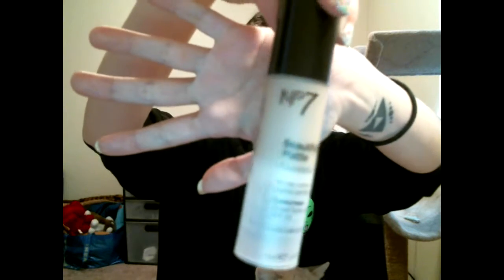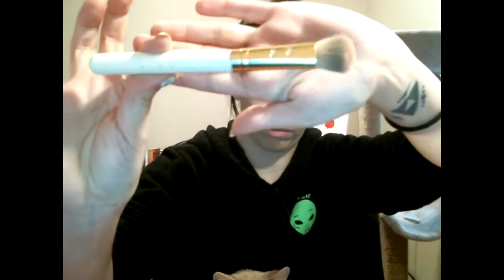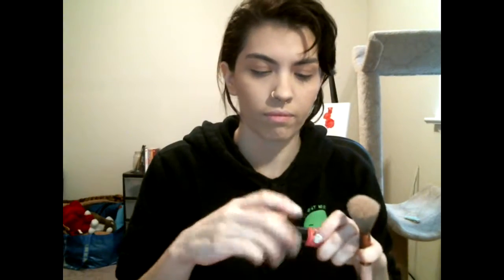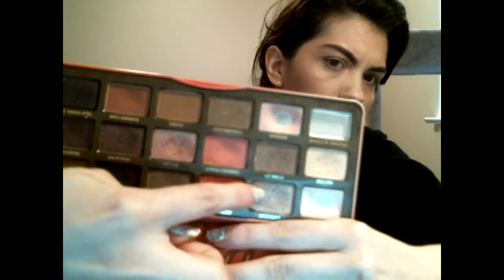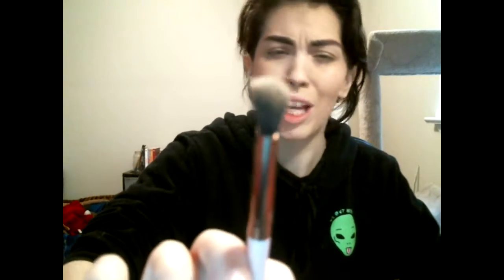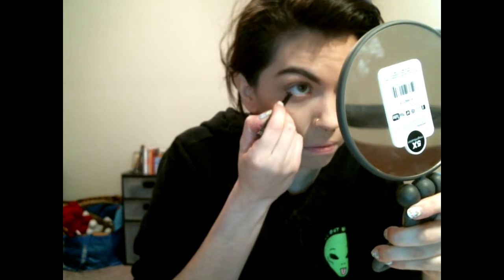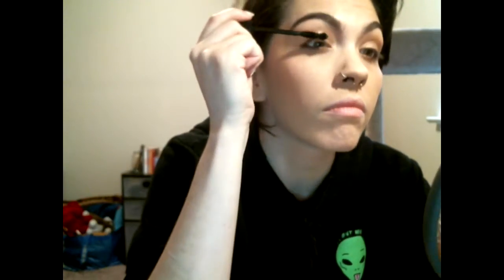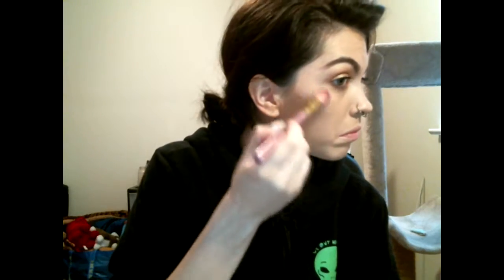Simple Spring Look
Hey, everyone! I brought you a brand spankin' new make up tutorial of a simple spring look! I hope you enjoy :)